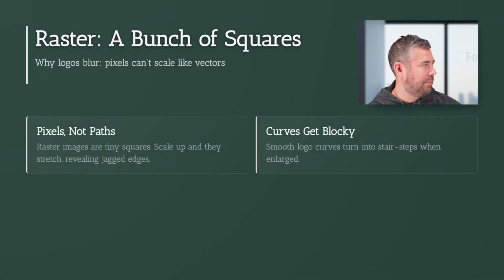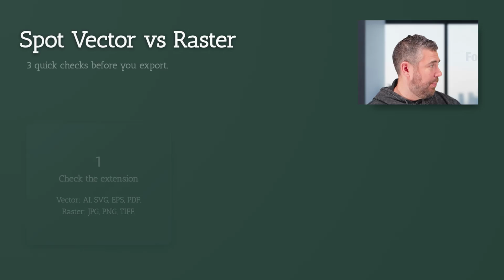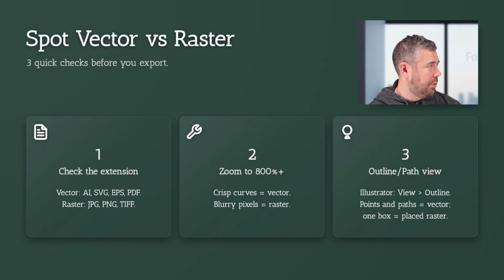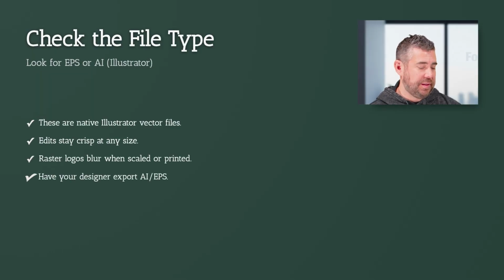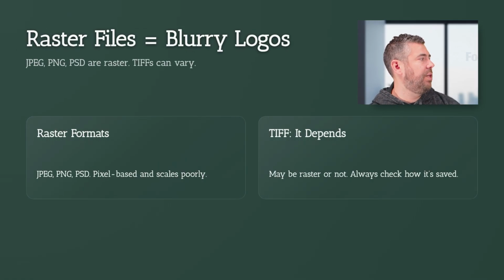Stop Blurry Printed Logos: Vector vs Raster for Crisp Print Results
Blurry logos make great print look cheap. In this video, Foote Printing explains why printed logos go soft and how to fix it with the right file types. If you have asked why my logo looks blurry in print, it usually comes down to vector vs raster artwork and how each renders on digital and offset presses.Raster files like PNG or JPEG are made of tiny squares. They can appear fine on screen, but those pixels break down at print size. Vector logos are built from points and curves, so they scale cleanly and print razor sharp. Look for AI or EPS for a true vector. Quick self-check: zoom in on a curve. If you see blocks, it is raster. If the line stays perfectly smooth, it is vector. Even a high DPI raster can look soft compared to vector on envelopes, business cards, and folders.Only have a JPEG or PNG from the internet or a Canva or InDesign layout? Send it to us. We can often outline, expand, and clean up simple one or two color marks in Illustrator, create a proper print-ready vector, and return a background-free file you can place on any color. Keep your brand looking professional on every printed piece. Contact Foote Printing to review your logo files or learn more about preparing print-ready artwork.